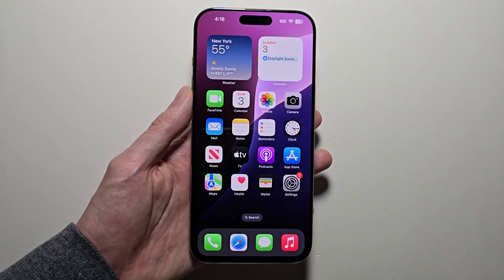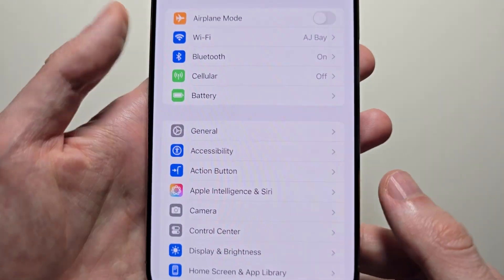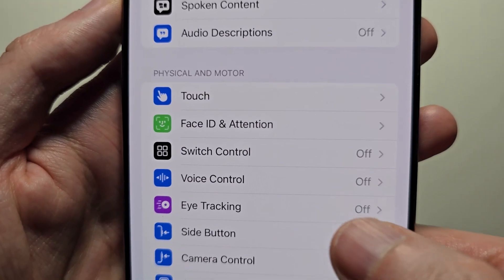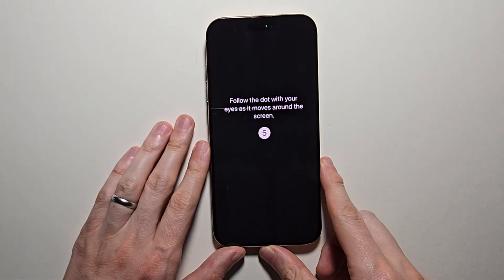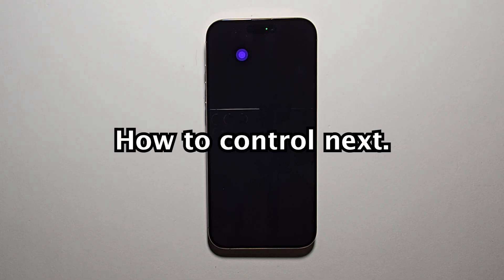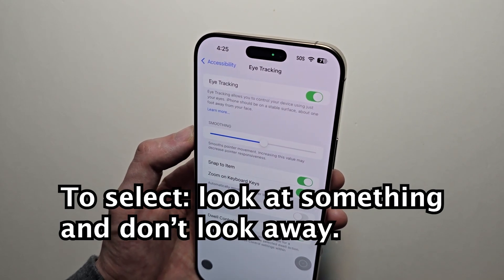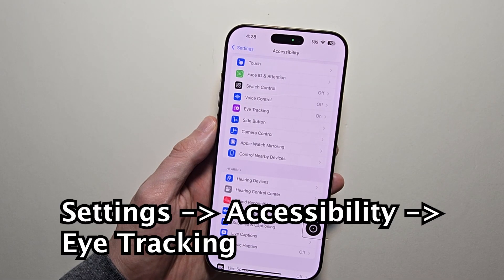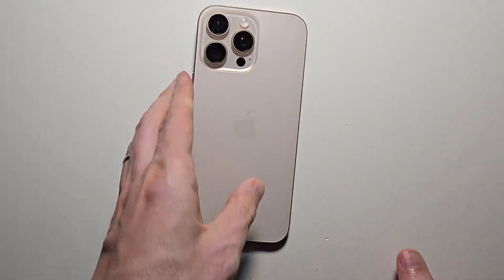iPhone How to Turn On / Off Eye Tracking (iOS 18.1)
How to turn on or off Eye Tracking in iOS 18 or 18.1. iPhone 16 Pro Max used.